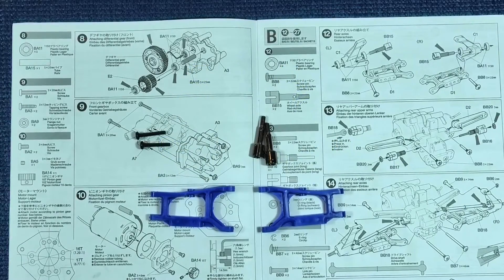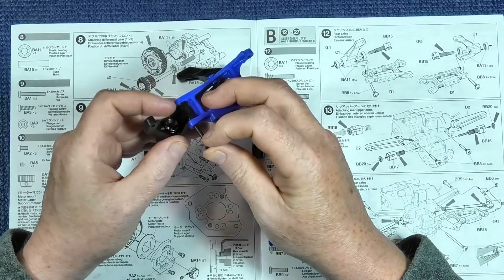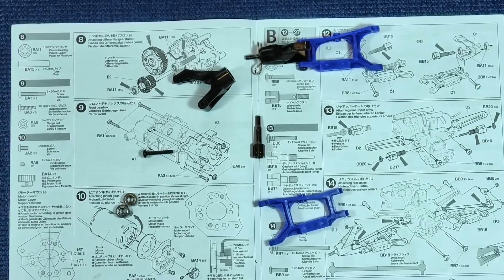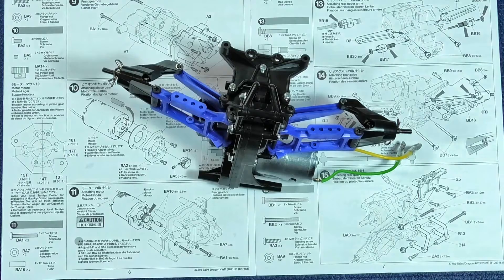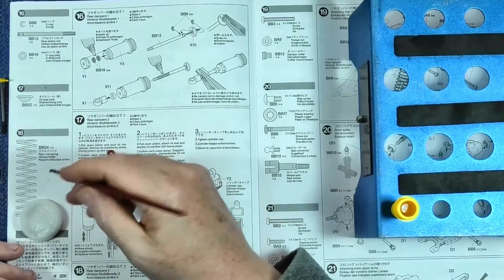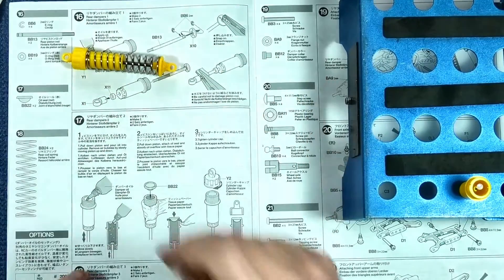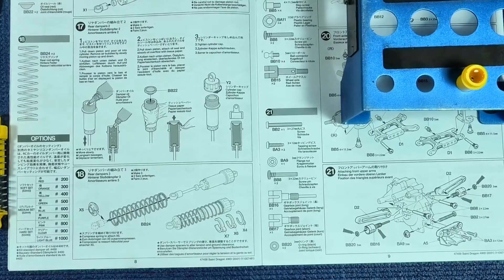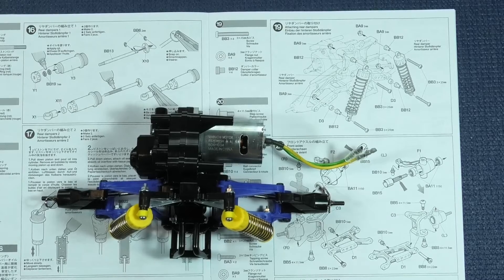Tamiya Saint Dragon Build Part 02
Here we go folks with the second build video of my new Tamiya Saint Dragon. In this episode we will be working through part of parts bag B steps 12 to 20 making up the rear drive train and shocks.
This R/C assembly kit recreates the 4WD buggy Saint Dragon which was the main model of a popular 1980s Japanese comic. The chassis consists of a tough bathtub frame plus front and rear gearboxes with suspension attached. 4-wheel double wishbone suspension uses CVA oil dampers for a superior ride, and a front stabilizer for a firm setup. The stylish body is moulded in polycarbonate and pre-painted white, just requiring application of stickers to finish it.

The chassis features a shaft-driven 4WD drive train married to a lightweight and tough bathtub frame that employs front and rear gearboxes with the suspension attached to them; that suspension utilizes upper "I" and lower "H" arms, and offers a ground-hugging drive. CVA oil dampers and a front stabilizer contribute further to an excellent drive. Both gearboxes house a gear differential, and are compact to ensure plentiful ground clearance. The kit also features an aluminium motor mount for superior heat dissipation.

Features
★The body in one piece is pre-assembled and pre-painted in white, all that is needed to finish the body is the application of stickers.
★Based on the same 4WD buggy chassis as the Terra Scorcher and Fire Dragon, utilizing a sturdy tub frame plus front / rear differential housings that also act as suspension mounts.
★4-wheel double wishbone suspension uses CVA oil filled shock absorbers for superior ride and a stabilizer bar adds stability to the model.
★Front and rear sealed differentials are of the 3-planetary die-cast type for superior handling.
★The steering geometry is composed of three adjustable tie rods to allow for adjustment of the toe-in.
★Features an aluminium motor mount for added rigidity.

Specifications
★Length: 390mm, Width: 240mm, Height: 135mm
★Wheelbase: 260mm
★Minimum ground clearance: 23mm
★Tread: 203mm (front), 194mm (rear)
★Bathtub frame
★Tyre width/diameter: 38/83mm (front and rear)
★Shaft-driven 4WD
★3-bevel differential gears (front and rear)
★3-piece steering tie-rod
★4-wheel independent double wishbone suspension
★Gear ratio = 7.68:1
★Type 540 Motor